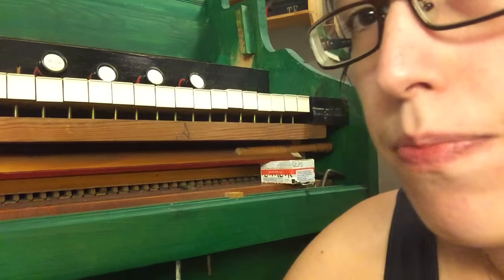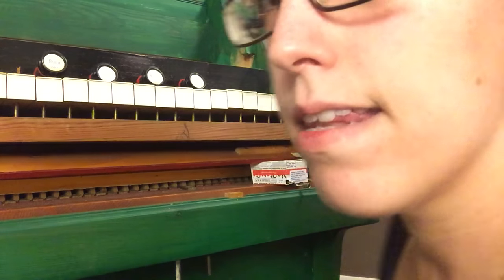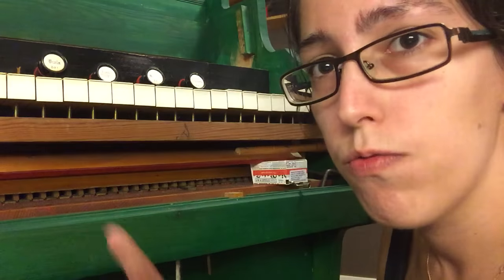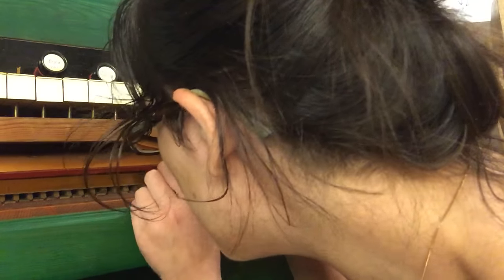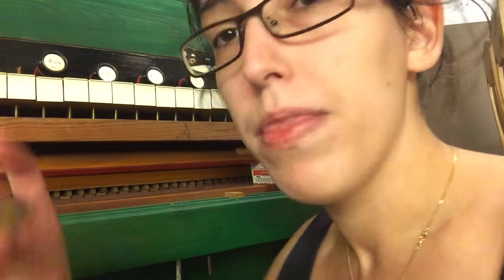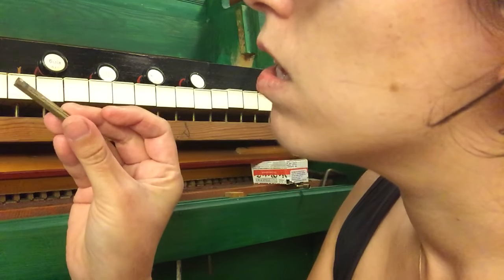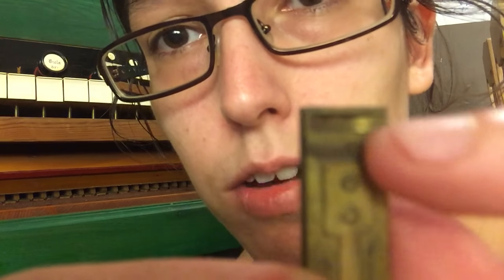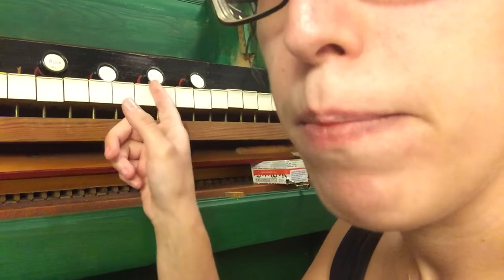figuring out my reed organ part 4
A first look at the reeds. Pulling them out. Want to make c" sing.